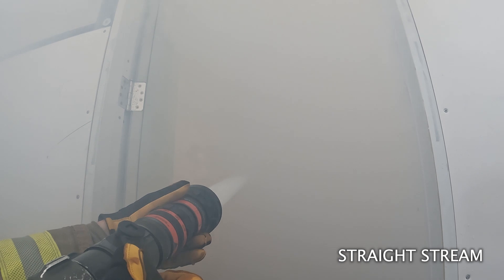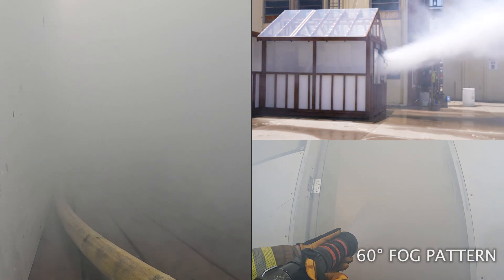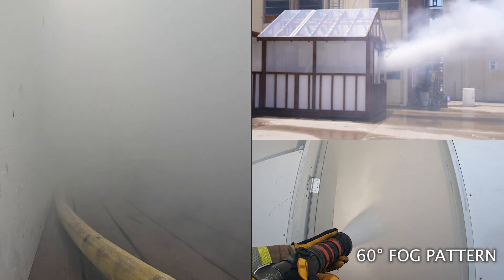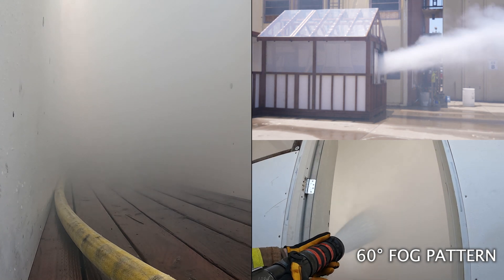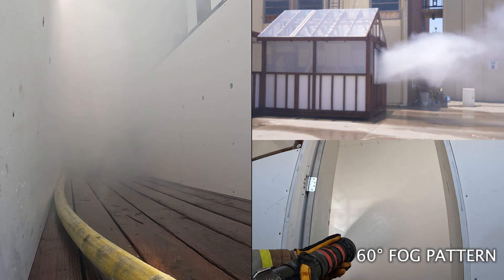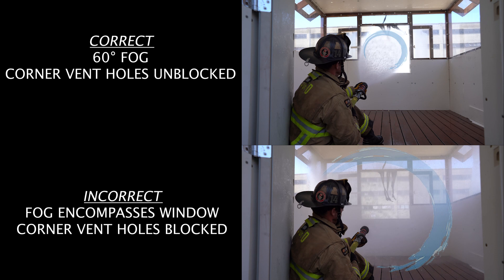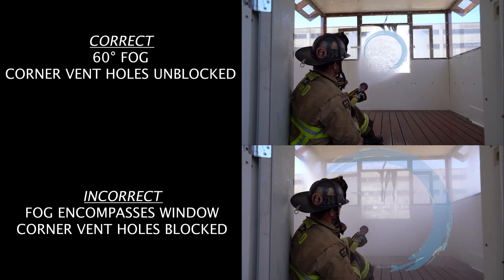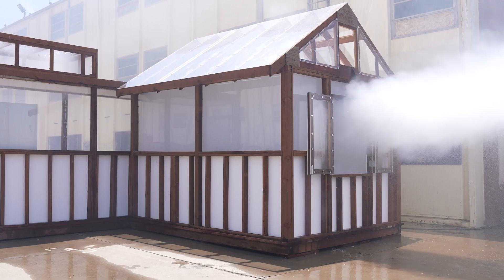Hydraulic Ventilation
This video describes hydraulic ventilation techniques for the San Diego Fire-Rescue Department. Please direct any questions through your chain of command to the Training Division